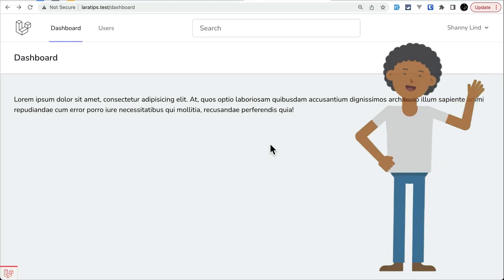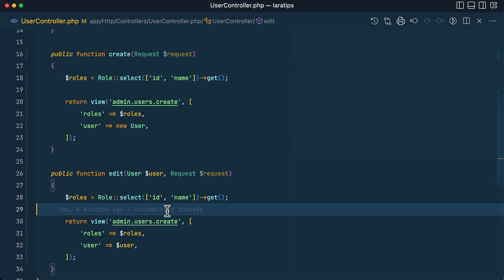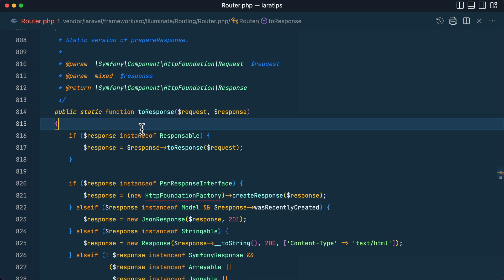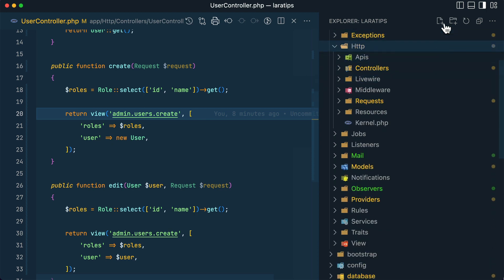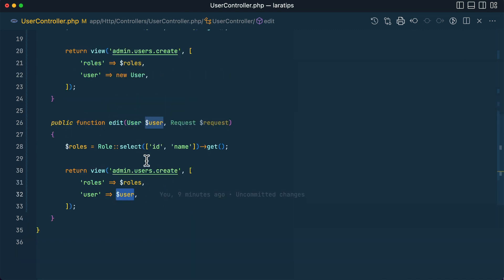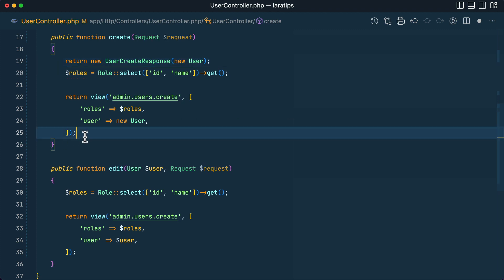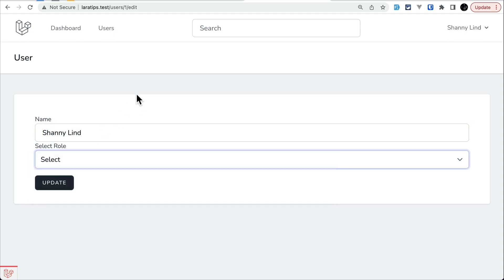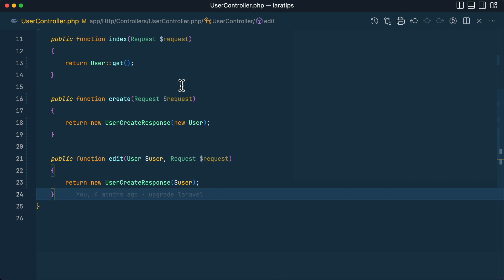Laravel Hidden Feature - Responsable Interface - No More Duplicate Code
Here, we will be looking at one of the hidden features of Laravel. This hidden feature is Responsable Interface. With the help of this interface, we can remove unwanted duplicate code from the controller.

=== OFFER ===

=== Important Links ===

=== Attribution ===

Thumbnail mask man image by Leandro De Carvalho from Pixabay